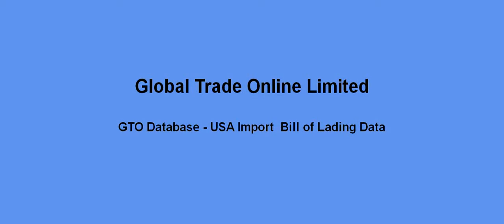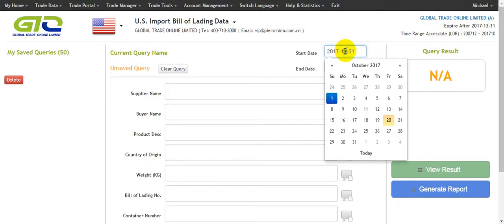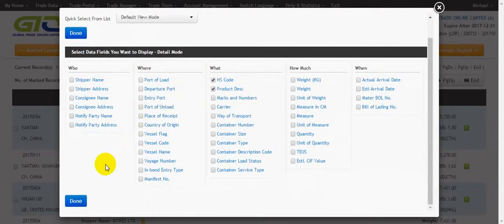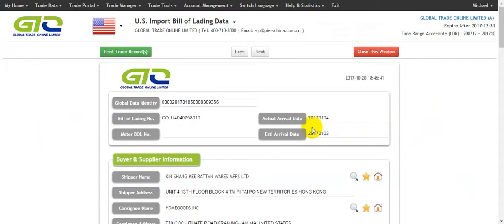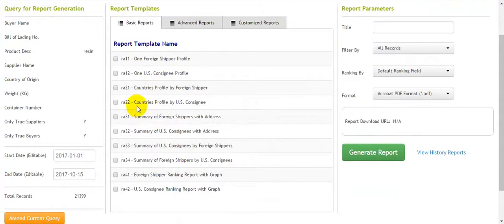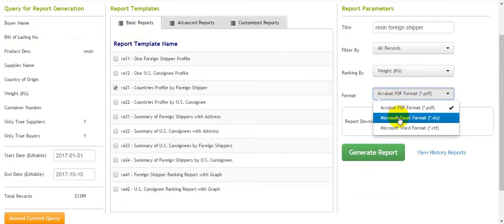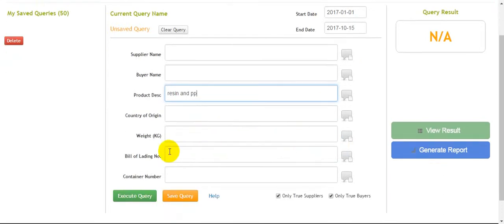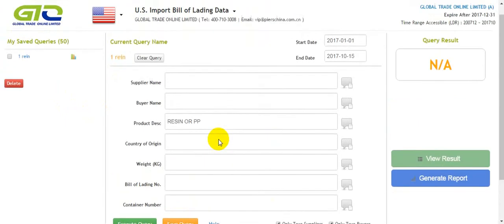USA Import Data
This video is for USA Import data, the data shows the USA importers, overseas exporters, product quantity, etc. Our